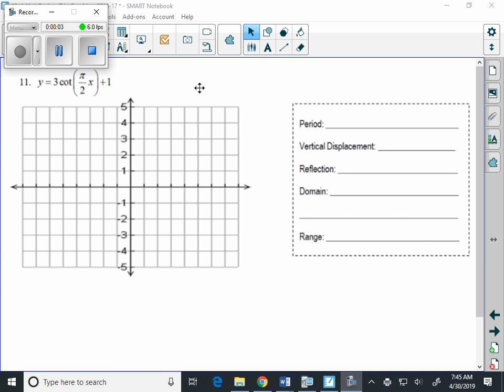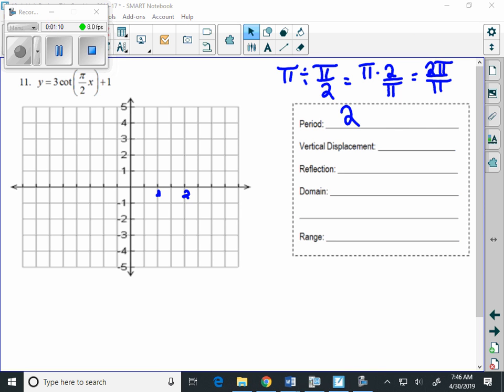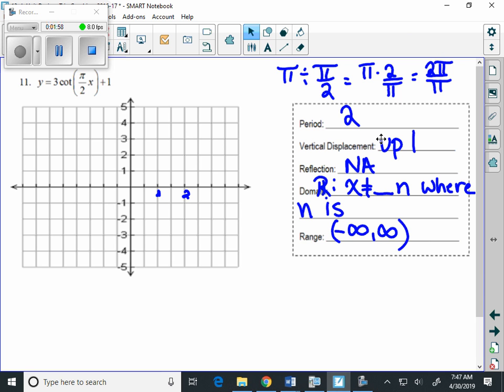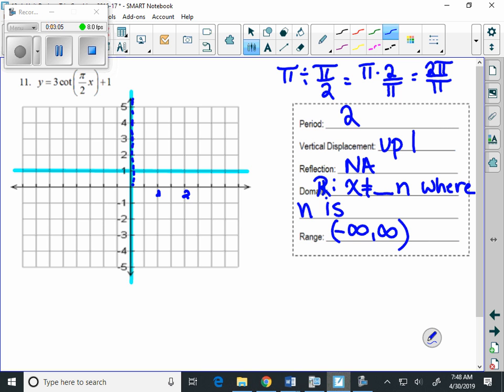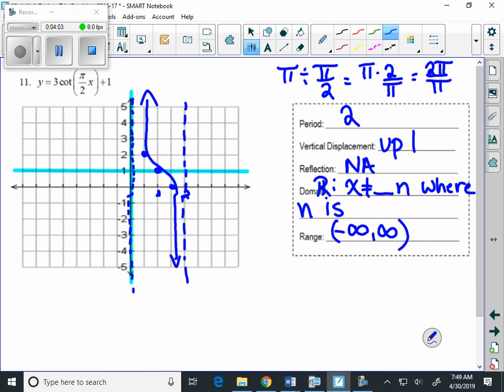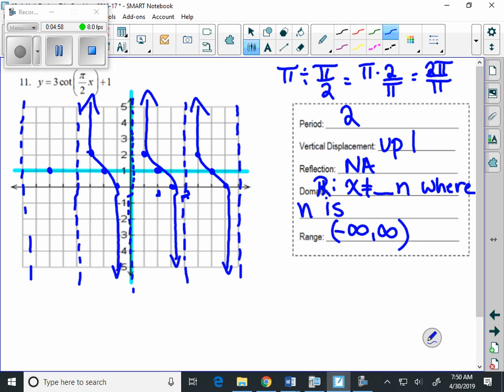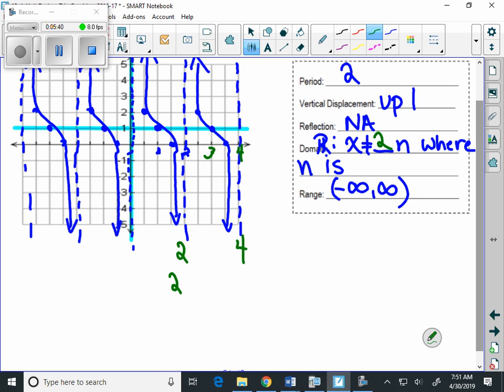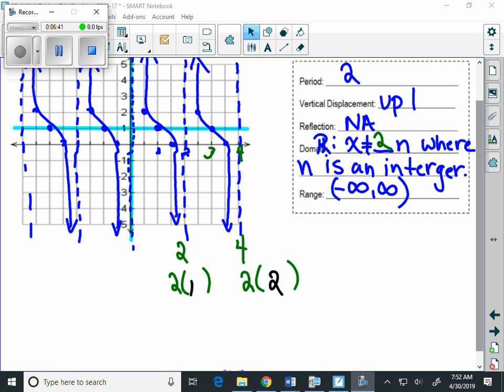pc trig graph 11